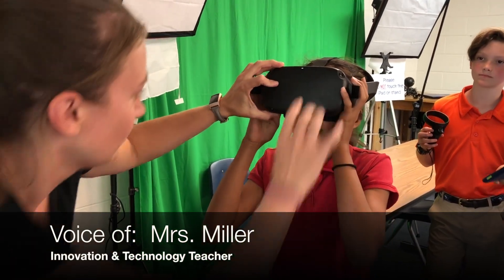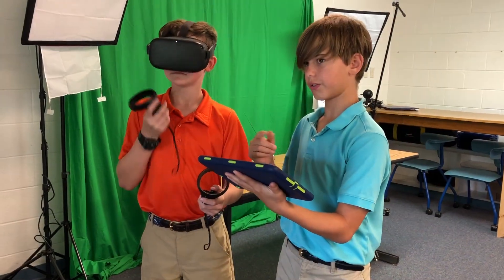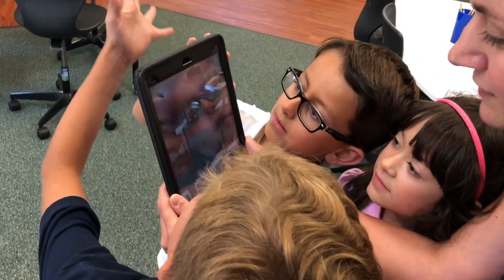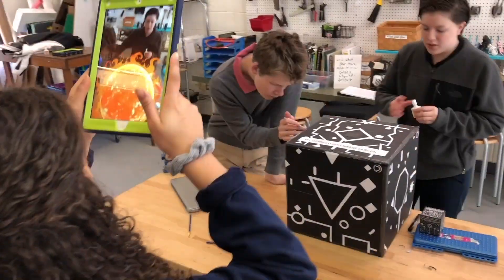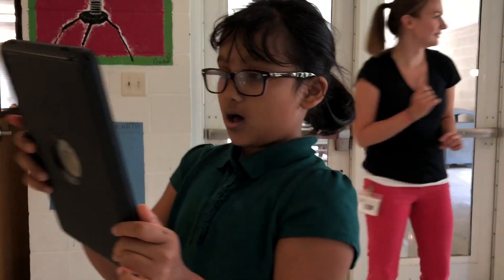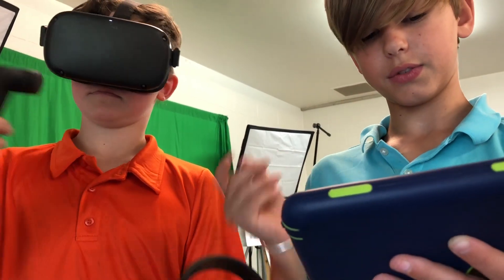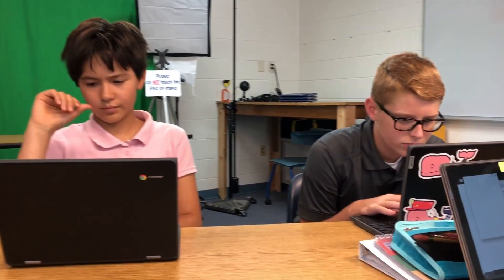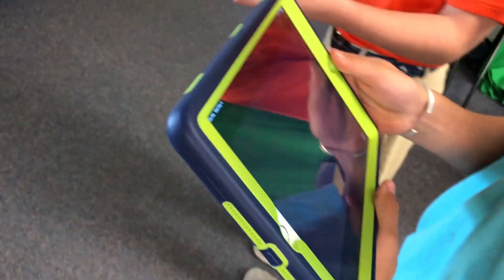Exploring AR and VR Technology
In this video we caught up with Mrs. Miller, the Innovation and Technology teacher, to talk about new opportunities to incorporate Virtual Reality and Augmented Reality activities this year.

The various levels of technology allow us to approach Grade level plans for different age groups:

  +  K-2: focus on Augmented Reality w/the iPads (classroom ones)

  +  3-5: focus on AR w/the campus iPads (which was also purchased through Annual Giving last year) and Virtual Reality w/the headsets

  + 6-8: focus mainly on VR w/the headsets, and occasionally AR when applicable

Augmented Reality is a technology that overlays interactive digital elements — such as text, images, video clips, sounds, 3D models and animations — into real-world environments. The AR activities are designed to integrate directly into existing activities to enhance the classroom experience.

Last year we were able to create a unique Augmented Reality experience for Kindergarteners by using merge cubes. What really made the project exceptional was that we used Upper School Geometry students to build large merge cubes through their study of proportions. It was a fun activity that had a great buddy twist to it.

One of my favorites is Catchy Words  → students input their spelling/vocab words; the app then places the letters of the word throughout the student’s physical world for them to find, catch, and place in the correct order. There is plenty of movement and freedom within the experience and really provides for an engaging spelling lesson.

We started VR in Spring 2018 through creating in CoSpaces and using Google Cardboard viewers. Last year we received a gift specifically for professional development and training for teachers in VR and for purchasing 10 headsets to be used around campus. This fall we purchased 10 Oculus Quest headsets to be used in the classroom and integrated with the curriculum.

This incorporates computer science and programming → students will design, create, and program their virtual CoSpaces worlds, and then explore their creations through the headsets

Oculus Quest headsets are wireless virtual reality headsets w/two hand controllers and 6 degrees of freedom.

We are exploring a number of VR activities, but the two most exciting are the Tilt Brush and Ocean Rift scenarios.

Powhatan School (Boyce, VA) is an Private School located near Winchester, VA.